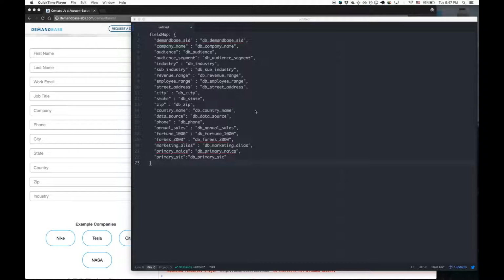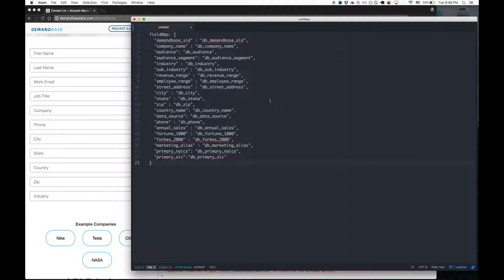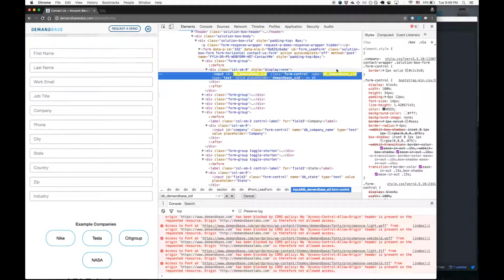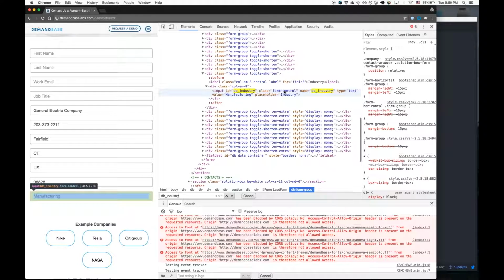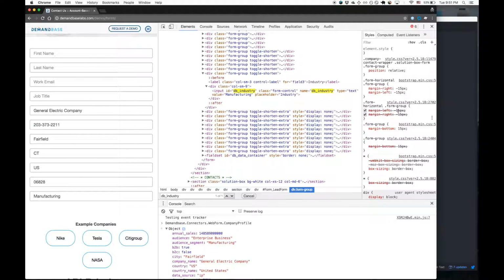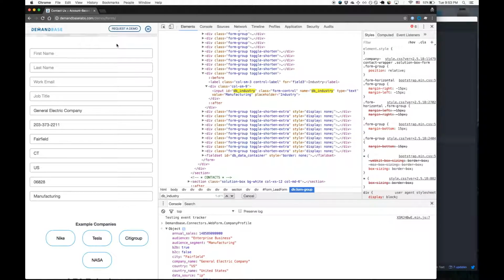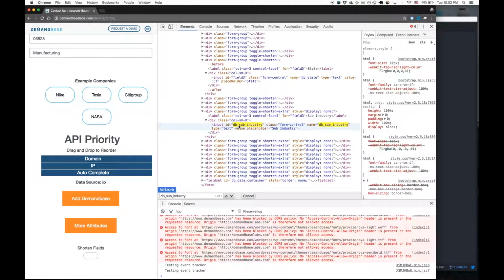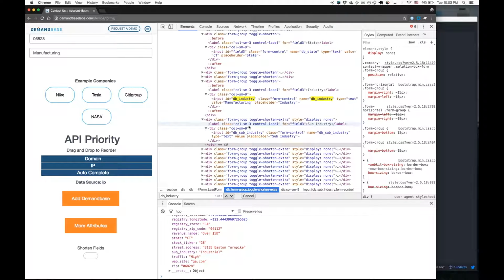Configuring Form Templates for Demandbase Data Append